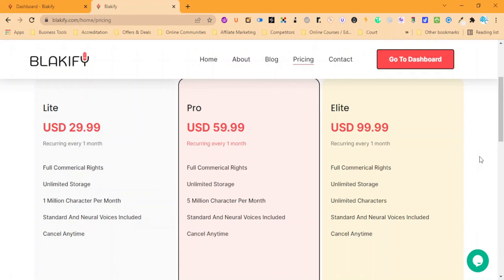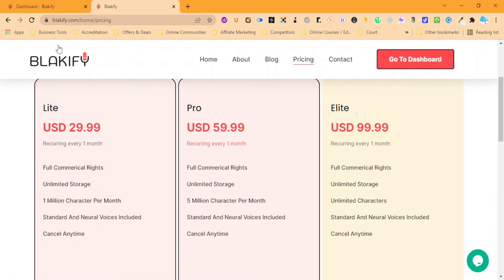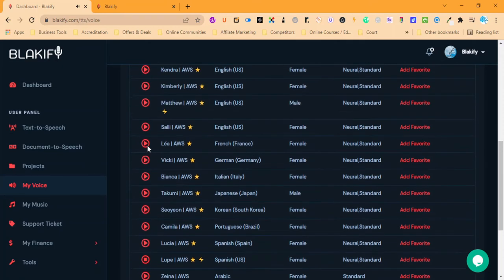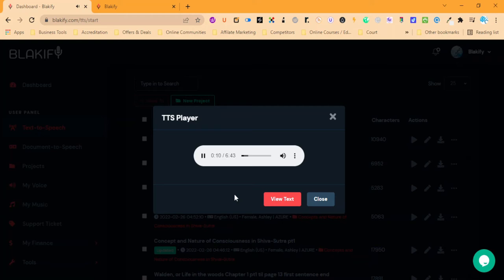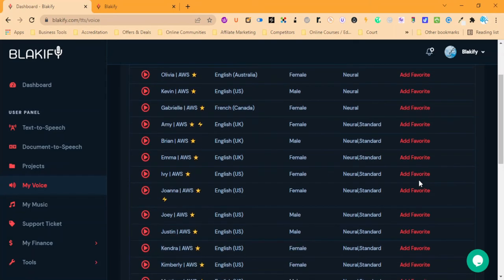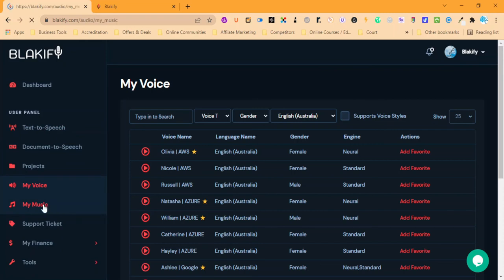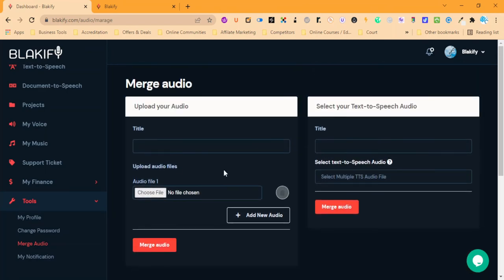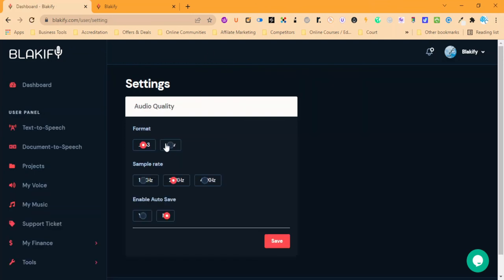Best Text To Speech (TTS) SaaS Software - A Speechelo Alternative - Blakify TTS Review Walkthrough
How do you plan on using Text To Speech software in your business?

Please share your use case with us... it is fascinating how everyone uses the same technology in such diverse ways.

(made by the same company that makes Doodly and Toonly)

In this video we are looking at Blakify. It is a simple Text To Speech (TTS) SaaS Software solution competing against and being an alternative to the likes of Speechelo, Talkia, Textalky, Awedio, Speechify, Play.ht, Updigital, Talking.network, Vovo, Listnr, Voicely, Talklio, Get Voice Artist, Speechify and more.

So which Text to Speech (TTS) software is the best? I do not know. But here is one option available the little known Blakify!

It uses basically the same Text to Speech (TTS) engines that are in all the other tools. Namely those from Google TTS, Amazon Polly and Microsoft Azure. So what sets Blakify apart?

It has the same character limit on a voice over as the Enterprise Talkia but is limited to 1 million total characters each month. Talkia is unlimited. It also does not have the advanced audio editing available on Talkia. It is missing the automated translation which is found in Speechelo and doesn't have a browser (Chrome, Firefox, Edge, etc) which is in Speechify.

It doesn't have custom voices like in Vovo nor can you embed like with Listnr.

So why use Blakify? It is a simple Text To Speech tool that gets the job done.

They do have plans to develop the tool further and will eventually have some of these other features if you check out their roadmap

They plan on having a plugin or a way to embed audio on your website. They also have the ability to add music in the background. There is an auto merge function that enables you to take the small Text To Speech (TTS) outputs and join them together in a single file. It also has a document to speech feature. However, I have not had great success with this function.

Overall, it is okay. It does the job and, for many people, that is the most important thing. They do not need any of the extra features and like a clean and simple user interface.

The tool is silly simple. Which is great. You copy or write in your text and press a button and it does it's thing and before you know it you have your text turned in to a speaking voice.

Pros -
1. Simple to use
2. Background music
3. Merge audio files
4. Project folders for managing audio files
5. Affordable entry plan
6. User community group
7. Public roadmap

Cons -
1. Can not embed on your website (as of the time of making this video)
2. It does not do automatic translation
3. It does not automate splitting and merging of text
4. Document to audio is messy and doesn't automatically merge the output
5. It can not accept URL as input
6. It does not make simple videos
7. The roadmap and ability to provide feedback is not within the tool itself
8. It doesn't have an extension to listen to blog or website as you browse them
9. You can not create custom voices